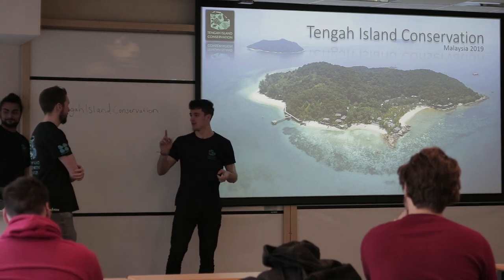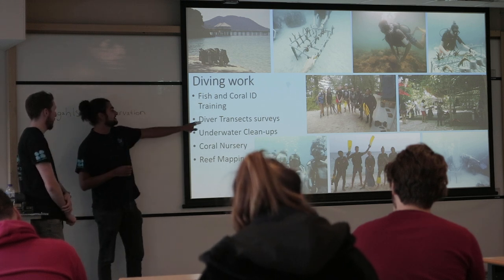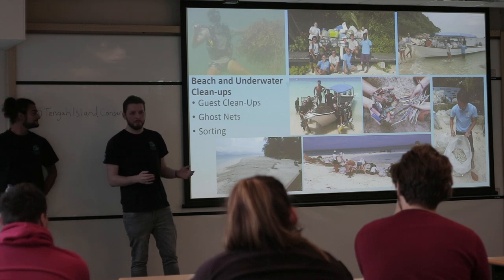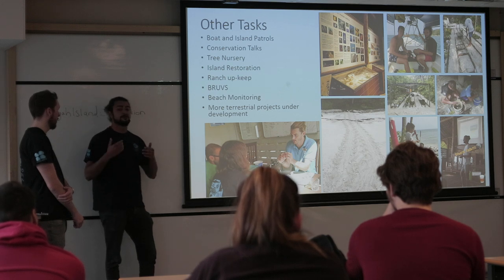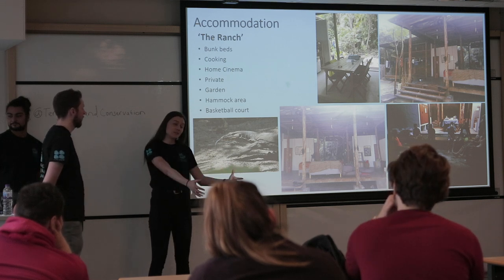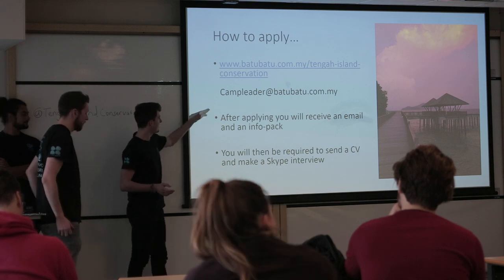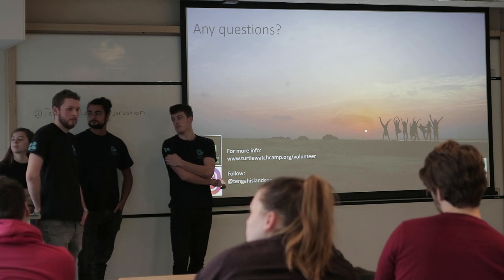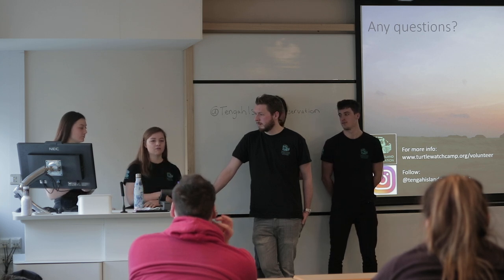Tengah island conservation presentation 23-01-2019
Presentation on Tengah island conservation for Heriot Watt students. An excellent, affordable research experience in Malaysia.